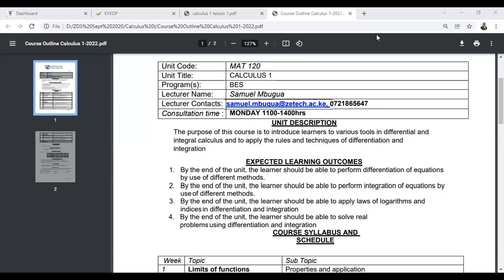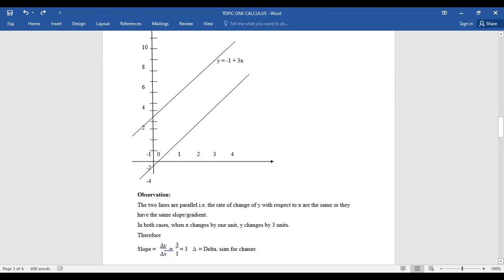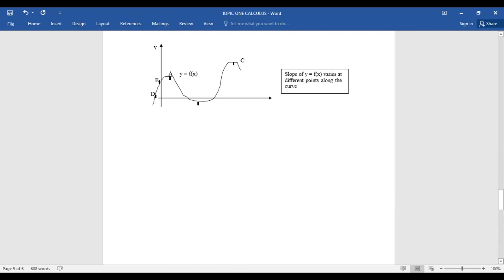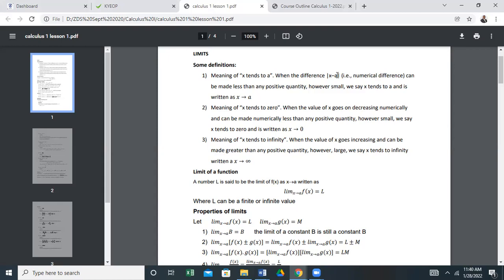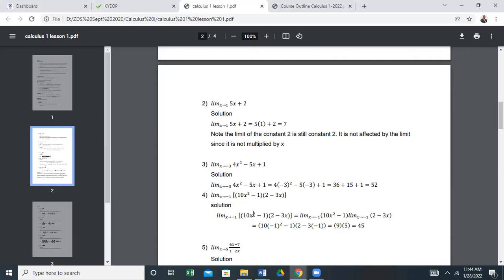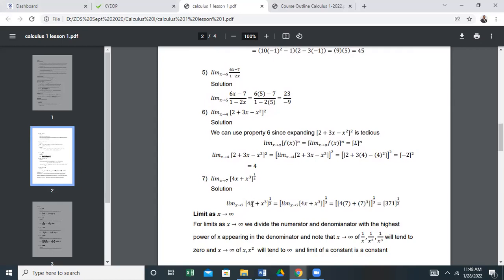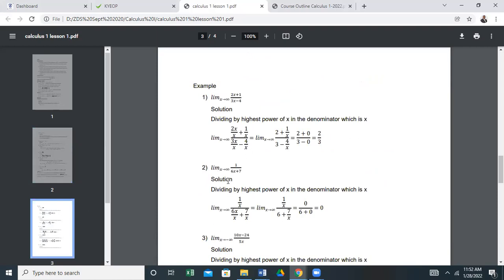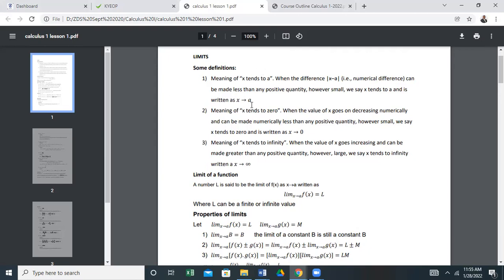Introduction to Calculus 1